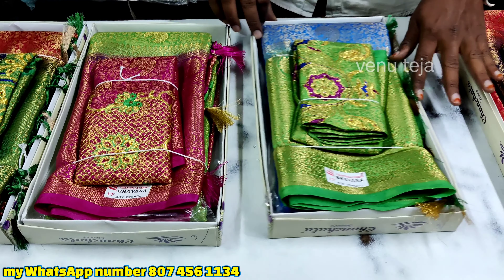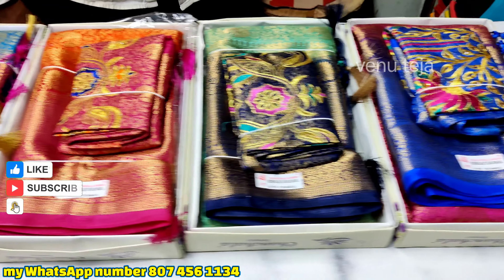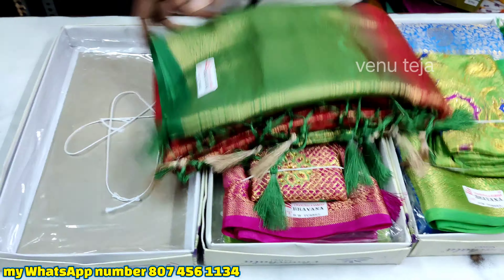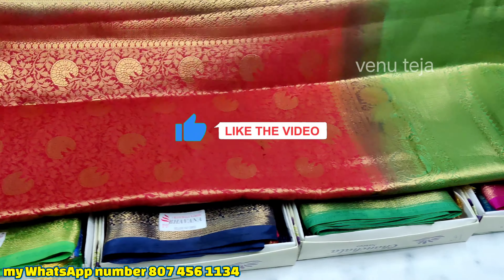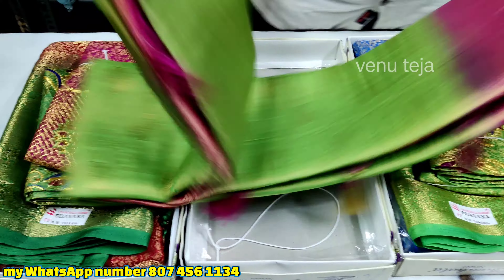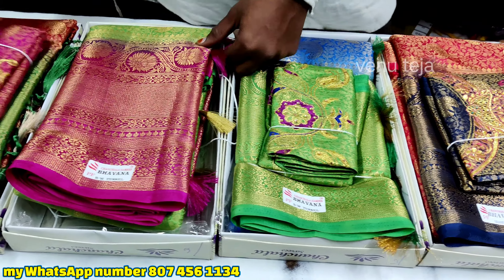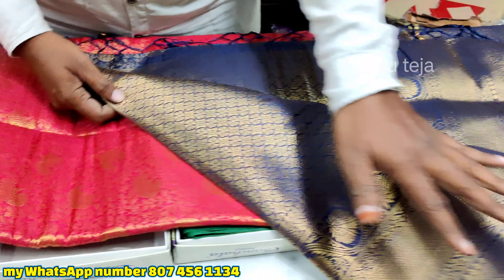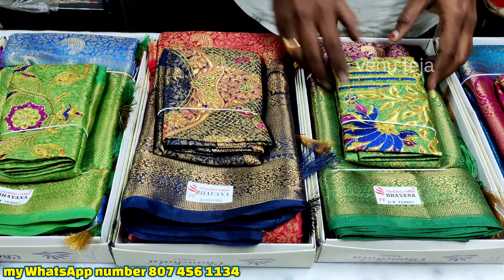madina Kanchipattusarees | Sankranti special designer blouse sarees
shop address:-
Head Post office Road
repalle
Guntur district

Welcome to venu Teja tutorials YouTube Channel

Shop Name - VARALAKSHMI DRASS MATERIALS
Owner Name - D HARI BABU

Address : head Post office road, mazid centre

                  Repalle , guntur District.

Our channel is about cotton sarees. This channel is for Supporting silk sarees products Buy , benaras pattu sarees

Venu Teja tutorials యూట్యూబ్ ఛానెల్‌కు స్వాగతం
మా ఛానెల్ venu Teja tutorials